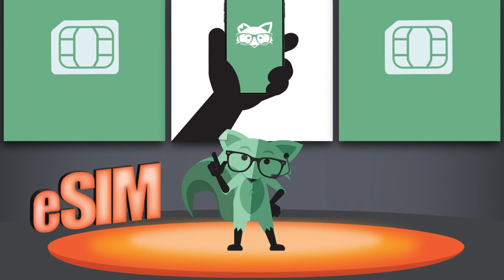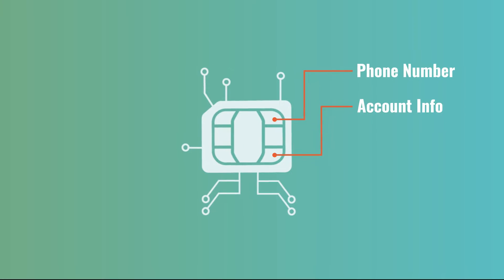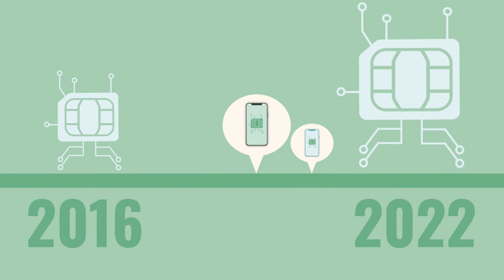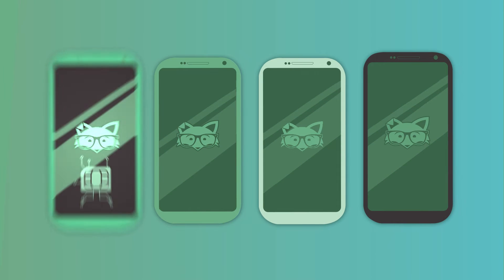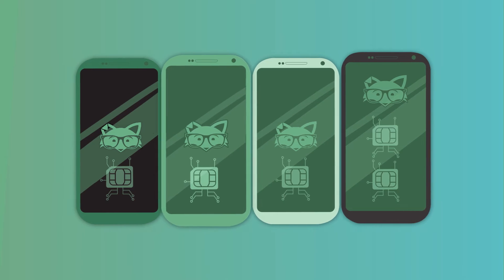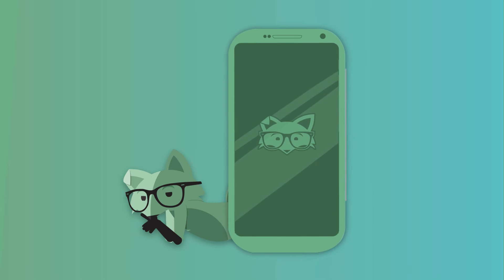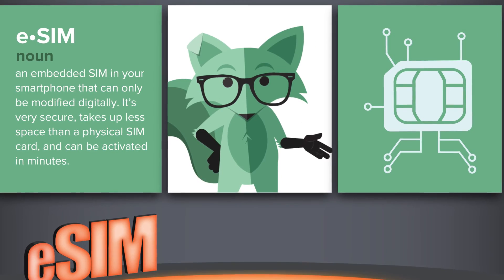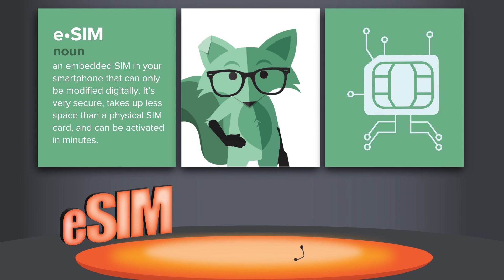What is an eSIM? | Mint Mobile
Mint Fox is here to educate you on the wonders of eSIM. Unlike the physical SIM card you’re most familiar with, an eSIM is embedded in the phone and is activated & installed digitally. There are many advantages to switching from a physical SIM card to an eSIM.

1. Dual SIM, AKA two phone lines on one phone simultaneously, is possible thanks to eSIM. No need to switch between two physical SIM cards.

2. It’s far more difficult to hack an eSIM thanks to its advanced security features, plus the fact that it can’t be removed from the phone and cloned.

3. Some newer phones are eSIM-only, meaning they don’t even have a physical SIM card slot. This makes room for a bigger battery, more memory or just a sleeker design.

4. Activating an eSIM takes just a few minutes by scanning a QR code, so you don’t need to purchase a physical SIM card from a store or wait for one to be shipped to you.

It’s hard to believe Mint Mobile plans can be good at just $15/ month, but defying expectations is kinda our thing as a phone carrier. We launched in 2016 with the philosophy that overpaying for wireless just ain’t gonna happen. With Mint Mobile coverage, our cell phone plans connect you to the nation's largest 5G network, covering more people and places than anyone else. And with our modern Mint Family plans, you can start a family phone plan with 2+ lines for $15/mo each, our best price with no data overages. to check your coverage on Mint and find the best phone plans for you. Join the Movemint today.